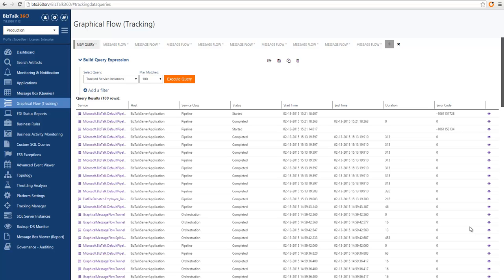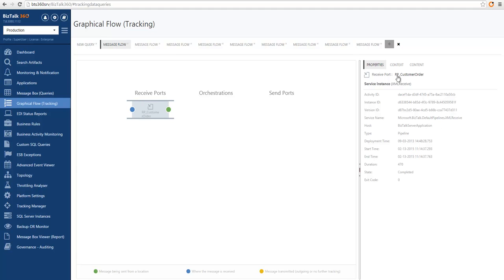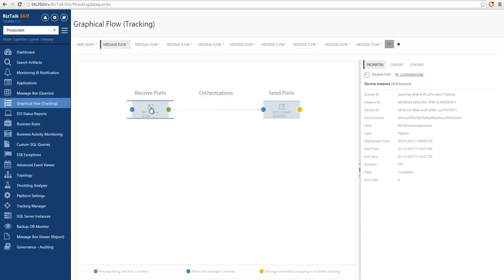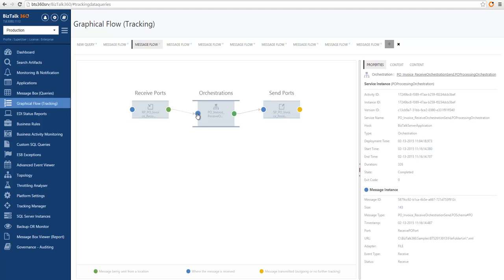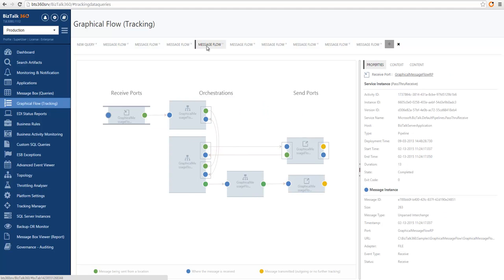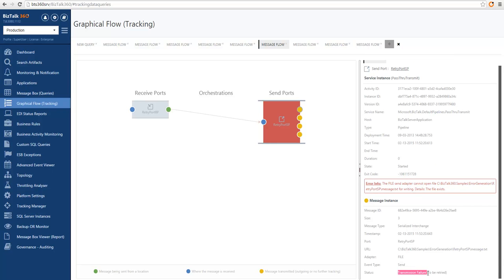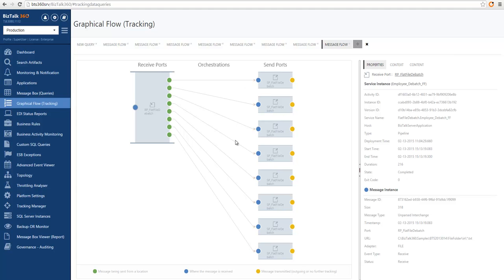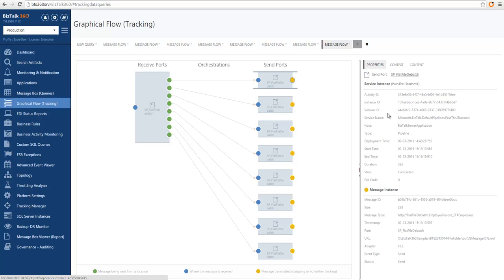BizTalk360: How To Use Graphical Flow Tracking In BizTalk360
Have you or your team ever faced the challenge to understand how the message flows within the BizTalk system? Especially, if you have a complex system where the message passes through multiple orchestrations within the BizTalk system. The situation gets even worse to understand the end-to-end message flow structure if you have to diagnose a problem with the particular message. Wouldn’t it be nice to have the capability to view the end-to-end message flow within the BizTalk system? Yes, that’s exactly the problem that BizTalk360 tackles.
In this video, we will show you how to view the message flow within the BizTalk in a nice graphical way.